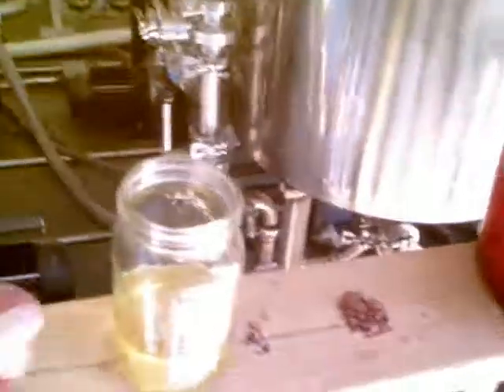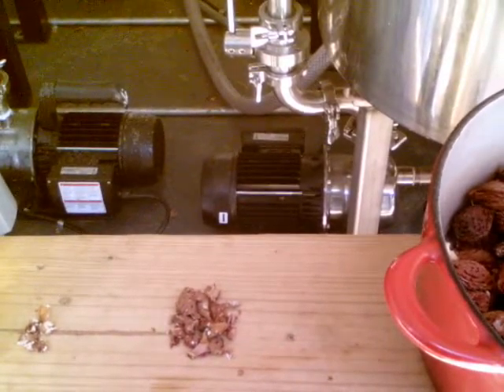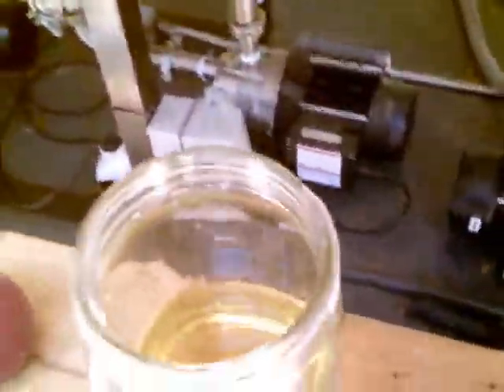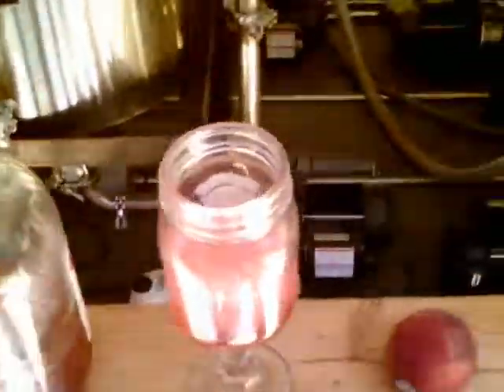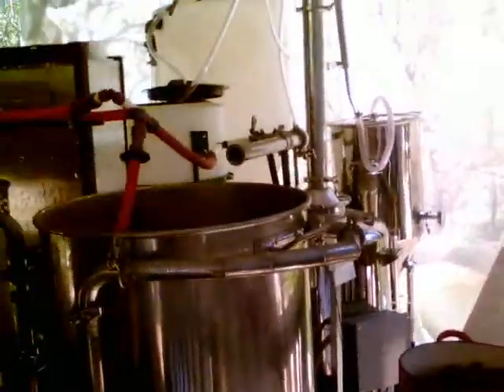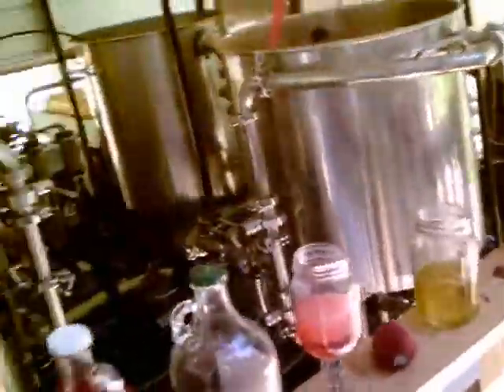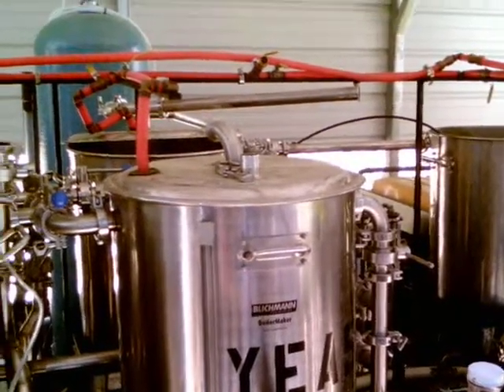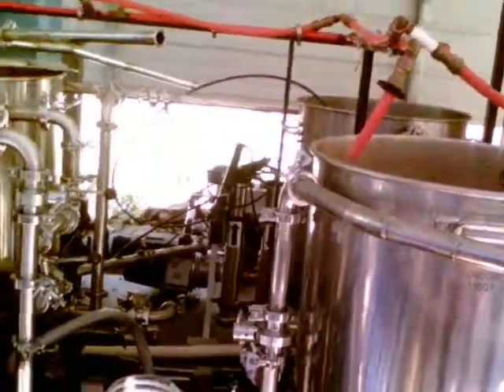humble peach seeds